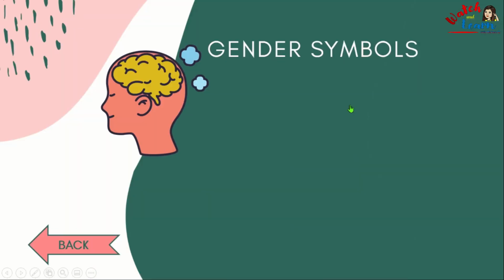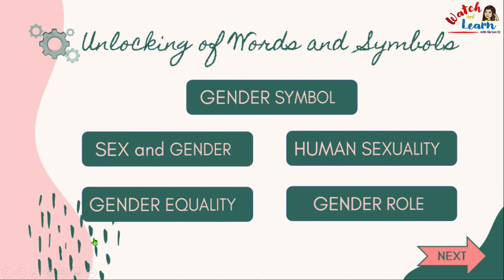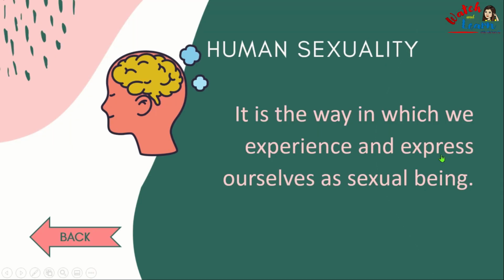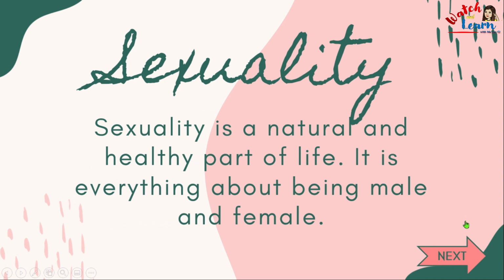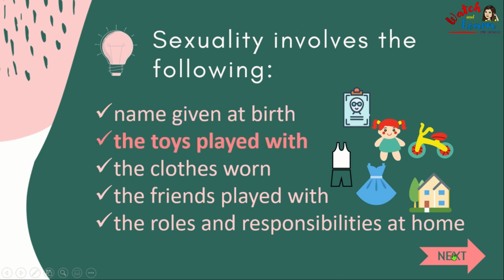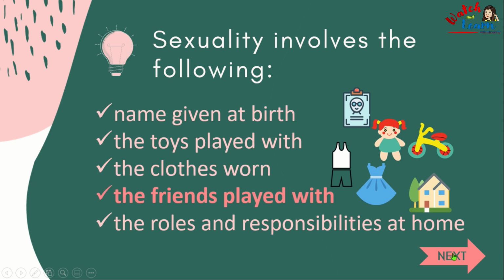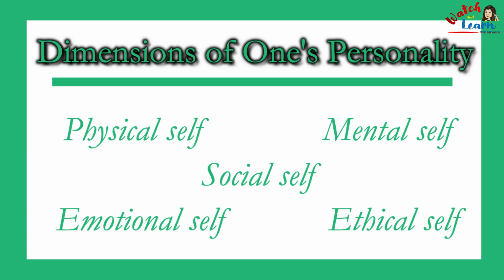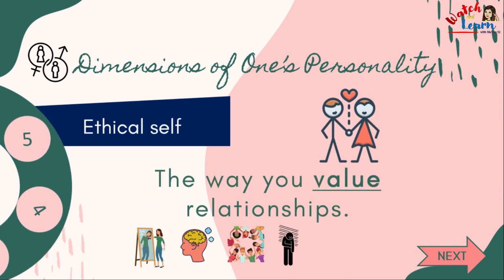Dimensions of Human Sexuality | Grade 8 Health - First Quarter | Maam CJ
This video tackles about "Dimensions of Human Sexuality". I made this video simple as possible for students easily understand the importance of being aware of oneself.

For more video lesson about MAPEH Grade 8:
- Music Education 8
- Arts Education 8
- Physical Education 8
- Health Education 8